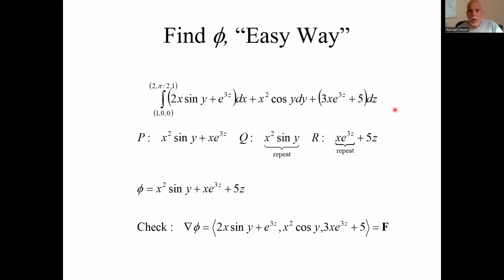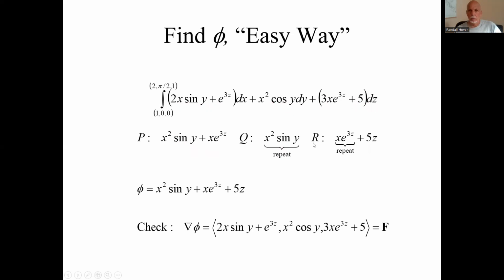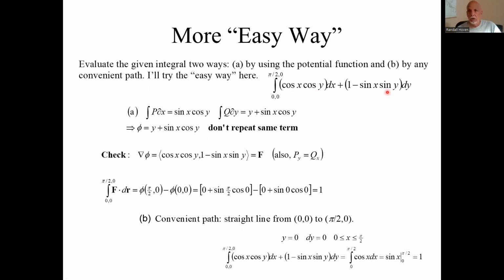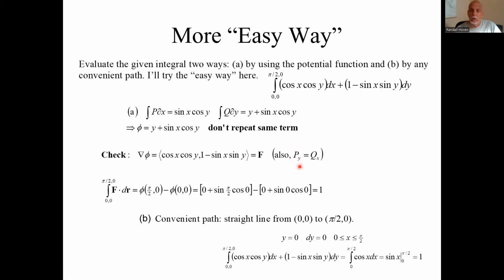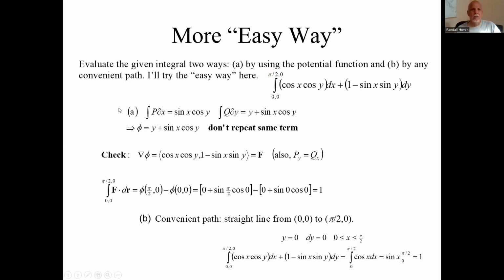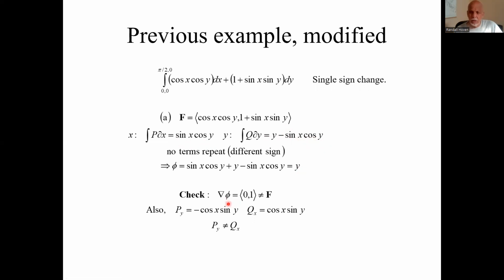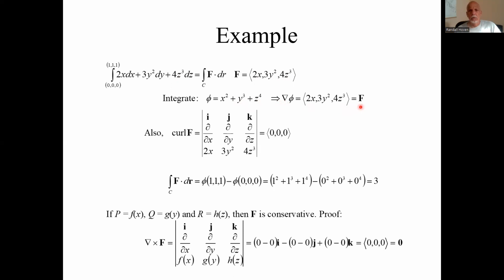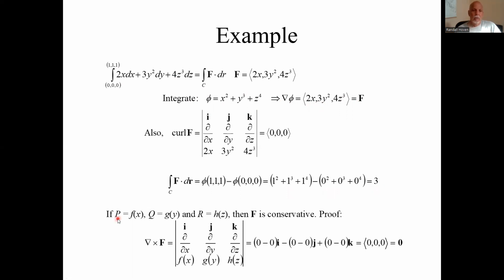4 12 Easy Way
More example of evaluating Work Integrals using Path Independence, with an emphasis on what I call the "Easy Way". That is a simplified method for finding the potential function and checking for conservatism without having to take a curl.